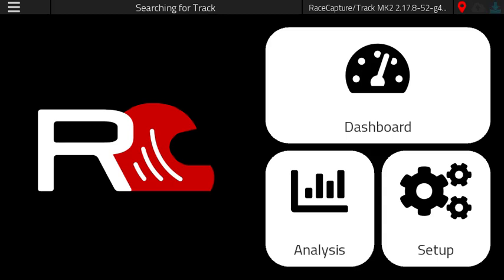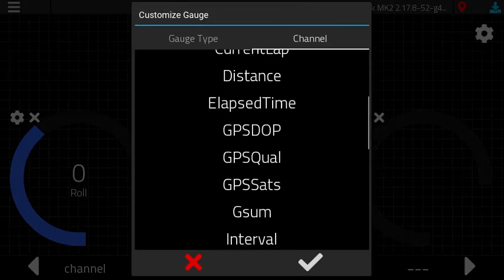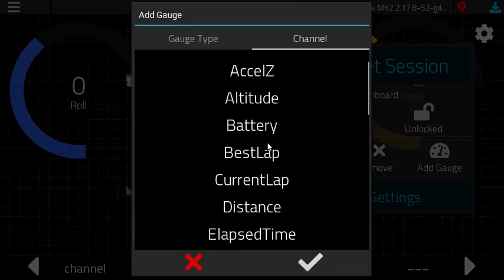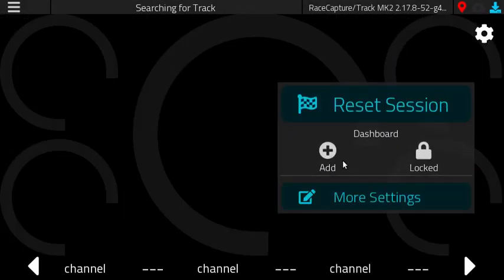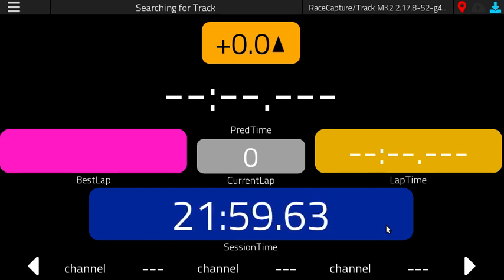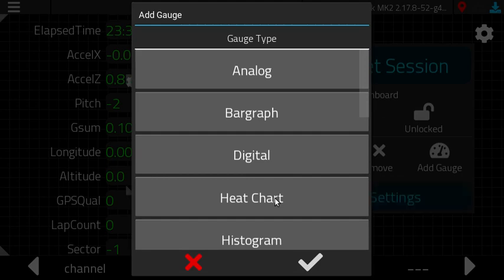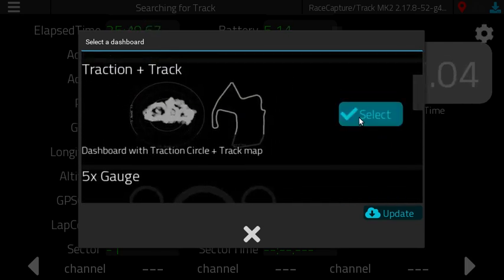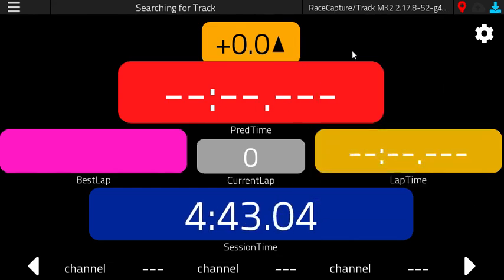RaceCapture app dashboard presets *and* full customization!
Get started quickly from a library of pre-made dashboards, then have full customization over the design! Coming soon in RaceCapture app 2.0.